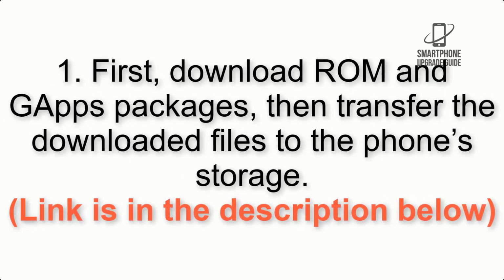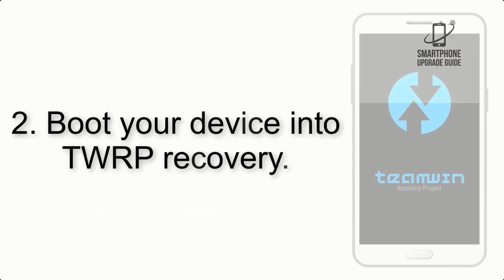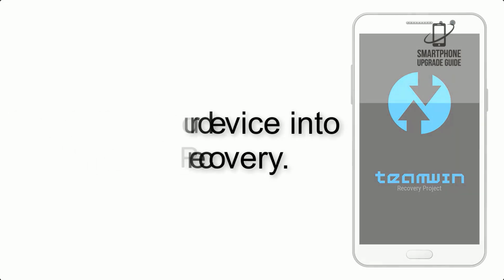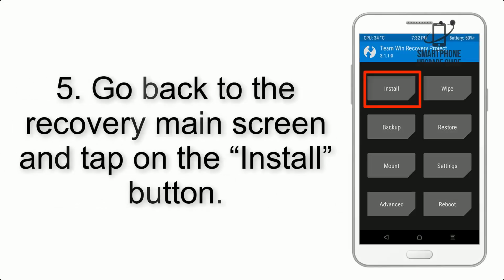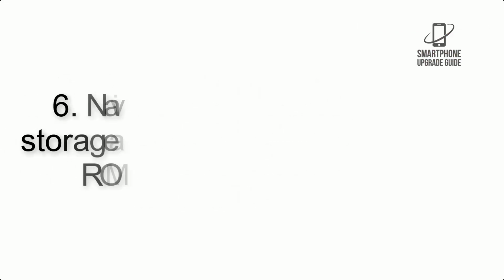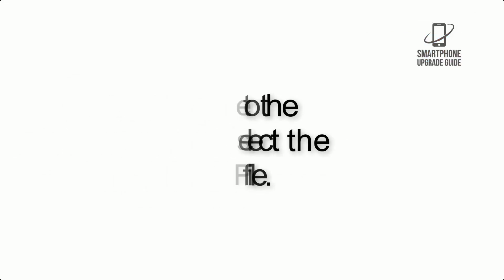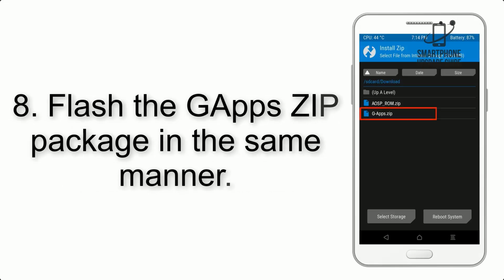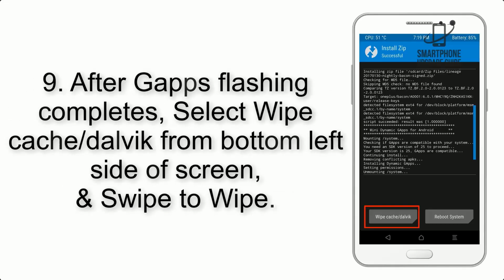Install Android 13 on Redmi Note 10 (Pixel Experience Rom) - How to Guide!